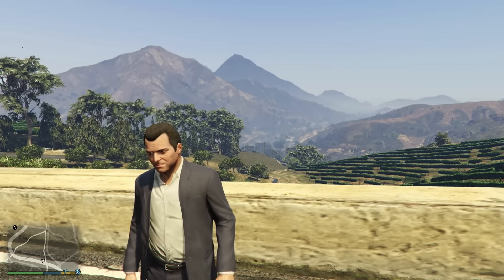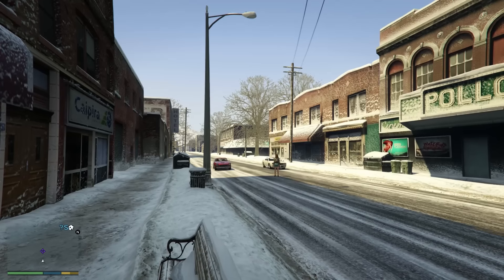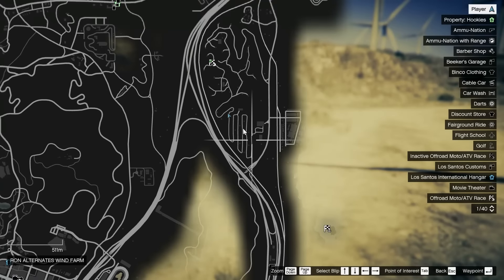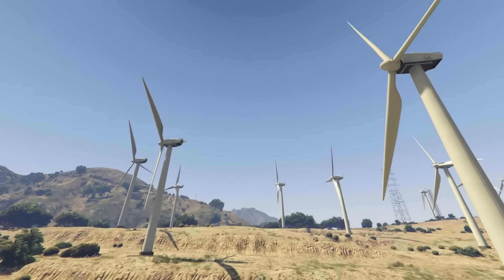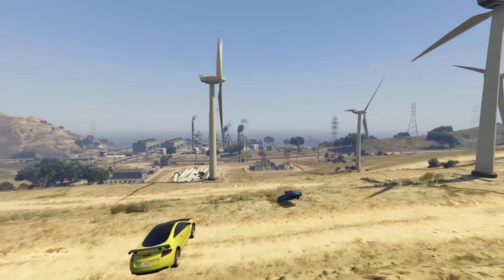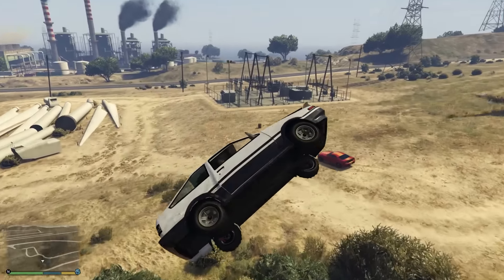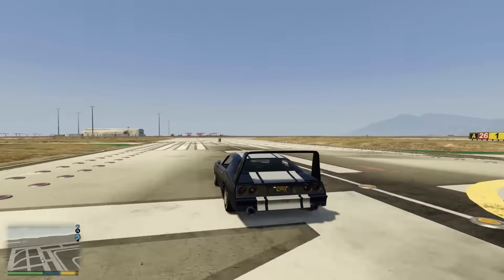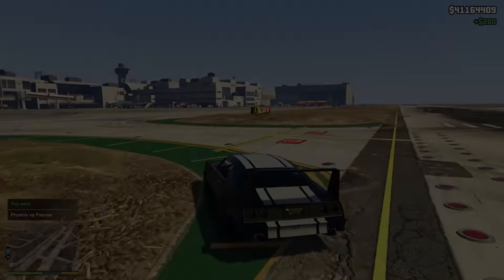DRAG RACING MEETS (Car Wheelies & Real Cars) | GTA 5 PC Mods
This GTA 5 PC Mod adds drag racing meets into the game and also make your car do awesome wheelies!

Outro Music (Electro Swing Revival)